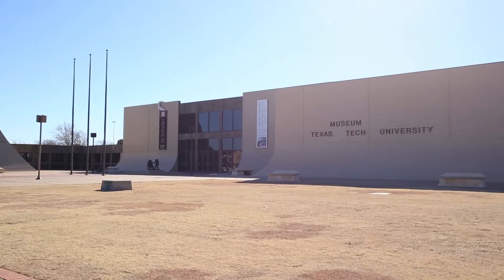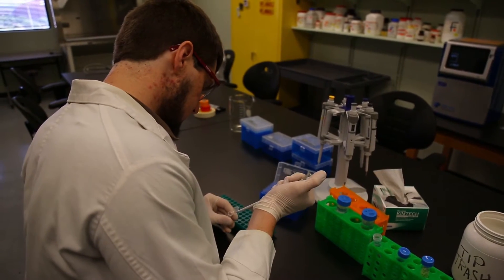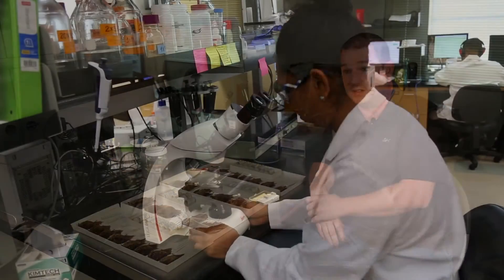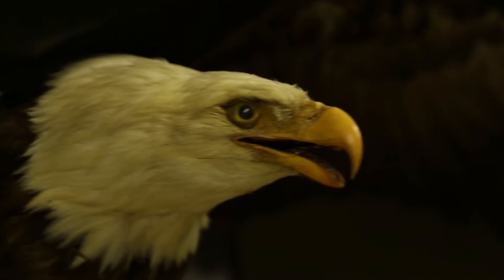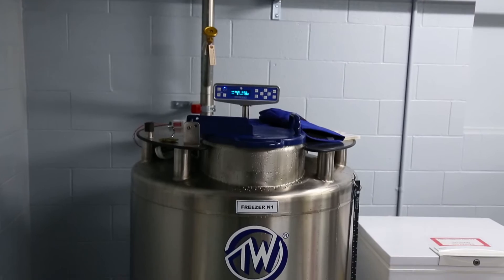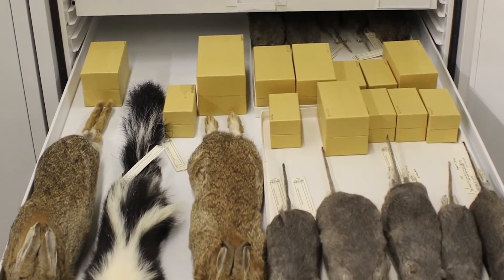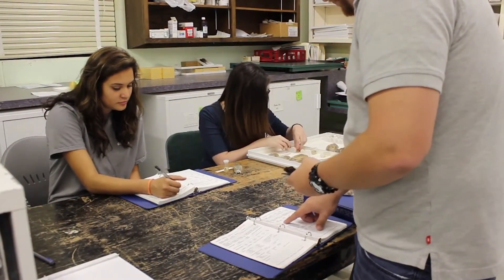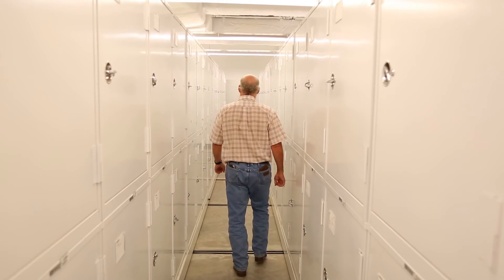Discover Texas Tech: NSRL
From bugs to birds and almost every animal imaginable, this edition of Discover Texas Tech takes you inside the Natural Science Research Laboratory to show how it's an asset to researchers and educators here at Texas Tech and across the country.